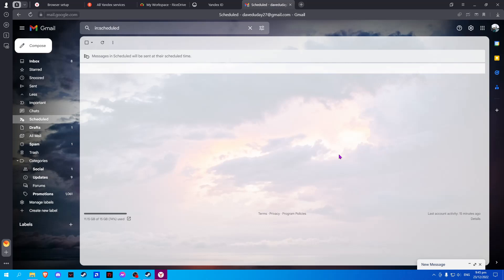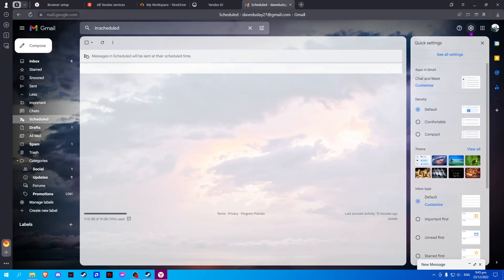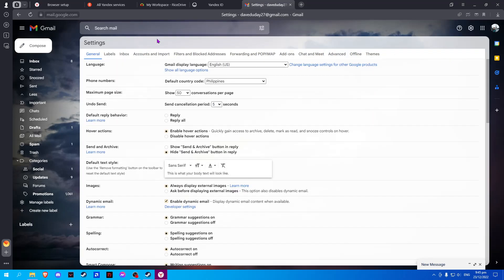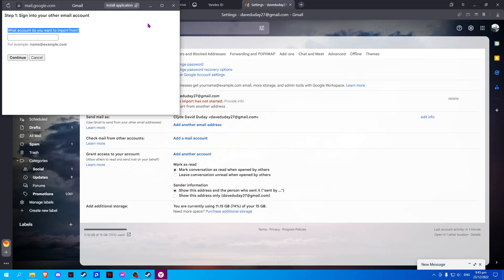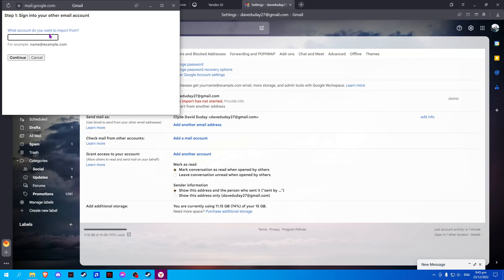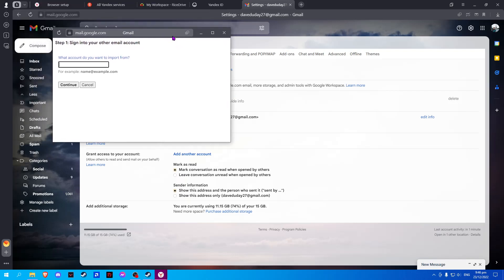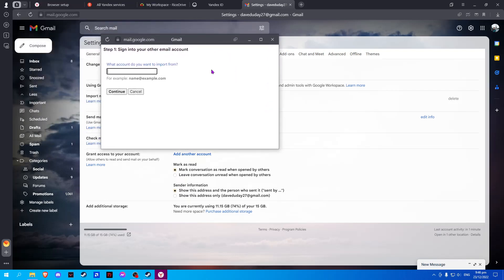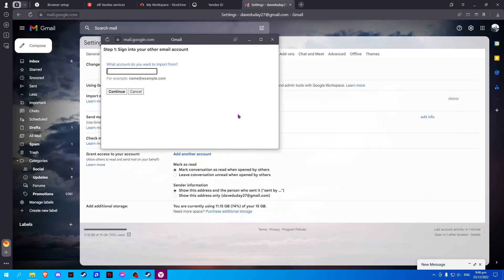How To Migrate Yandex Mail To Gmail (2023)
How to migrate Yandex Mail to Gmail is covered in this video.